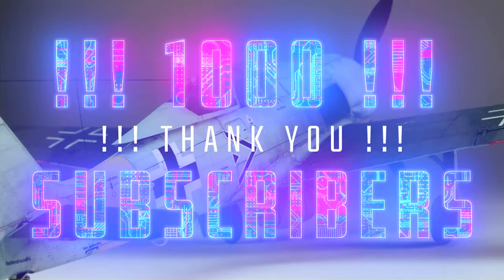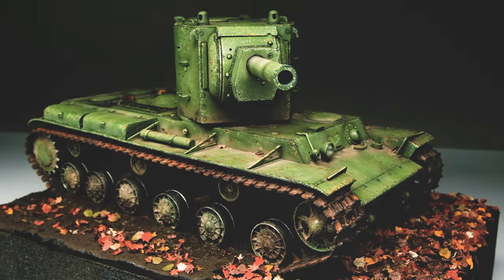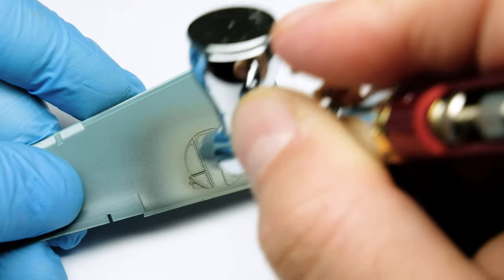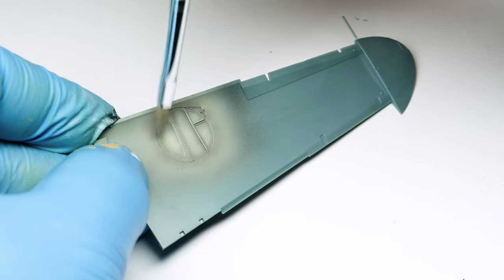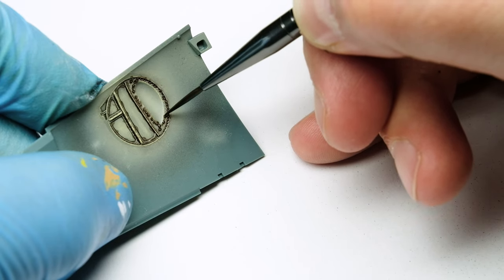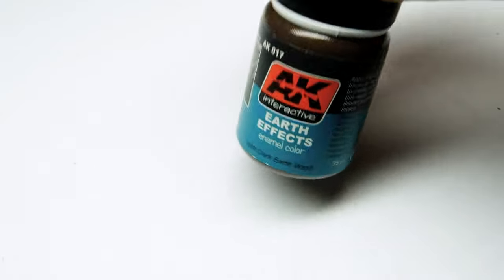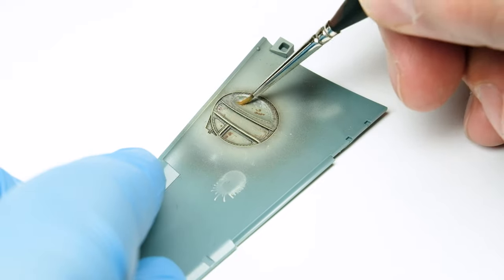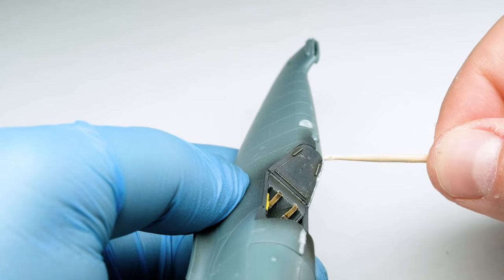Wheel Bays and Give Aways 1.000 Subscribers - Messerschmitt Bf 109-G6 1/48 from Eduard - THANK YOU!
Welcome to the 4th Serie on Air and Ground in Scale, featuring the Messerschmitt Bf 109G-6 in 1/48 from Eduard. WATCH IT IN 4K!

And I'm doing the Wheel Bays and some stuff...

Items used:
- Eduard Bf 109G-6
- Sprue Cutter
- Tamiya Glue
- Glue Looper Tool

Check out the Youtube-Channel @AirandGroundinScale for more Series!